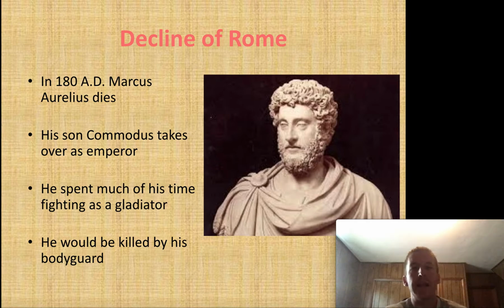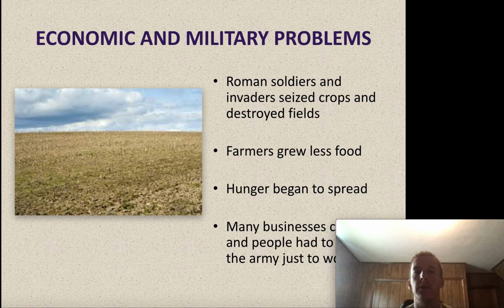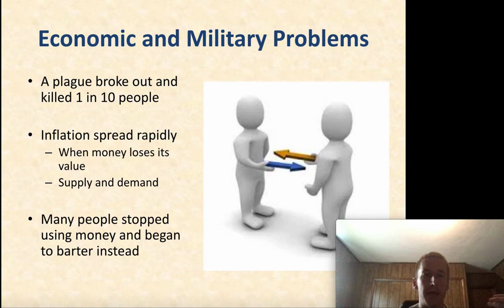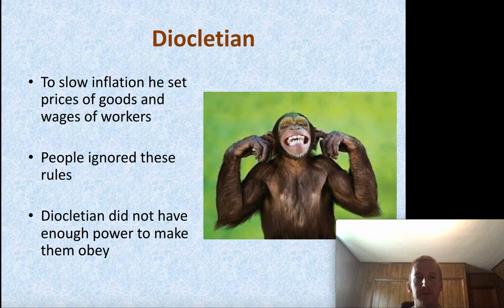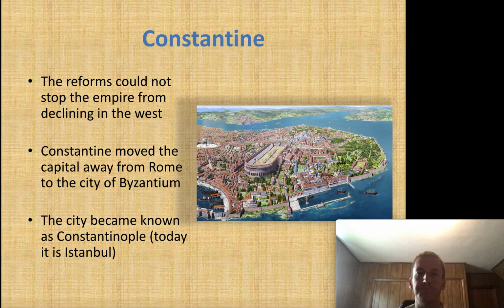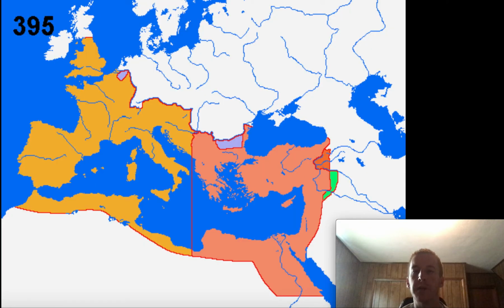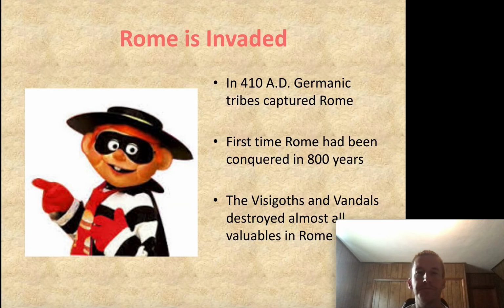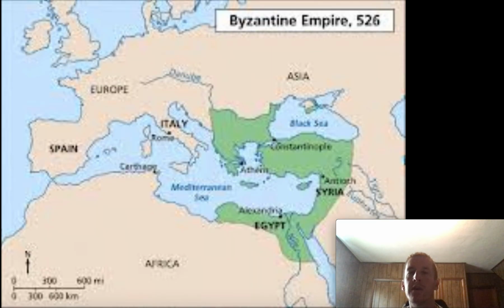Fall of the Empire